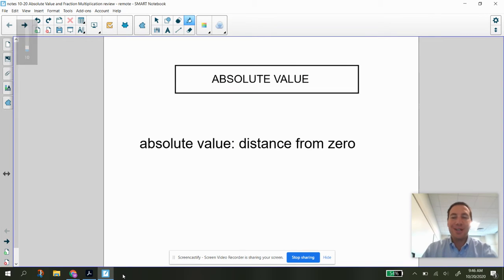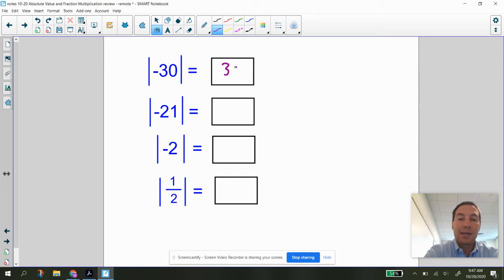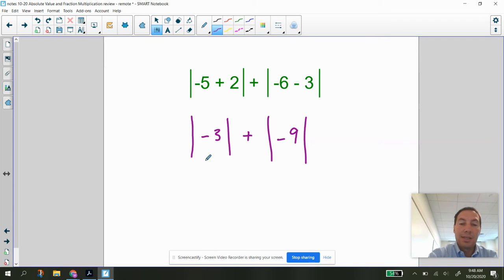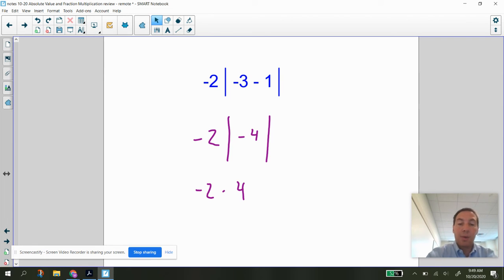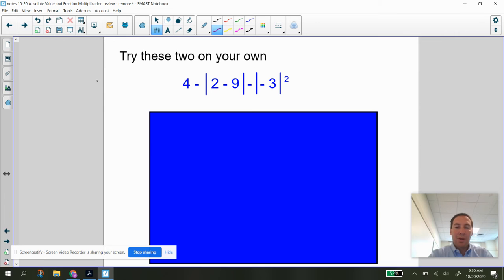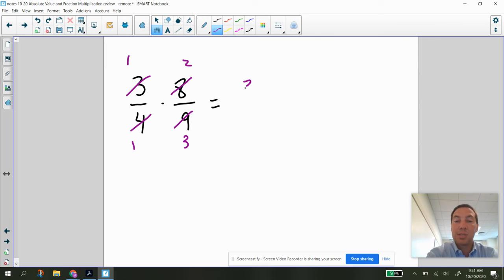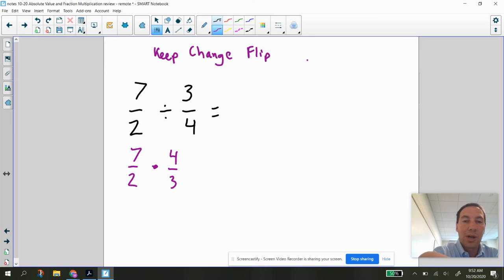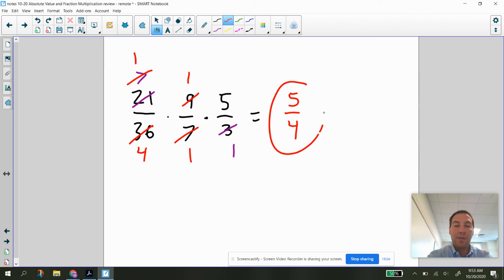Absolute Value + Fraction Multiplication and Division